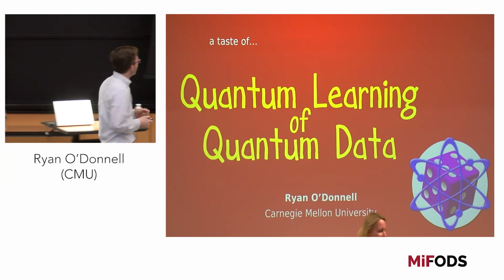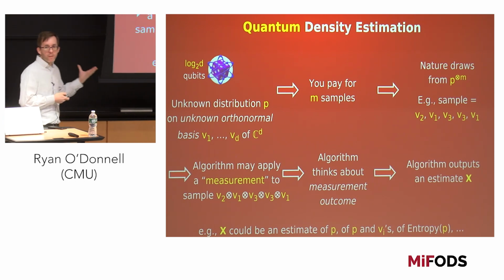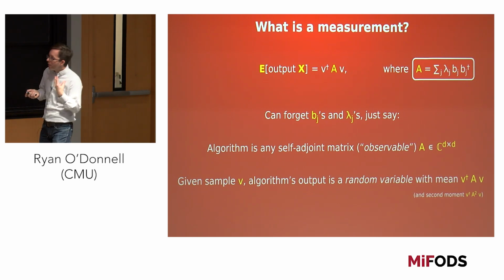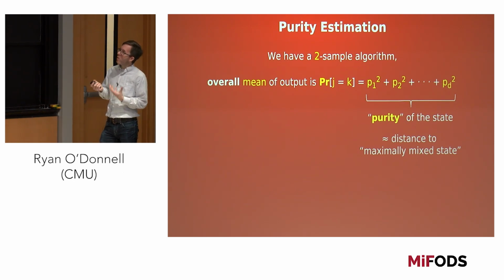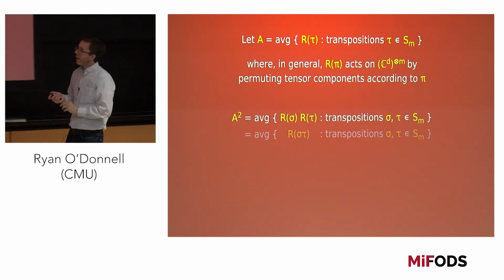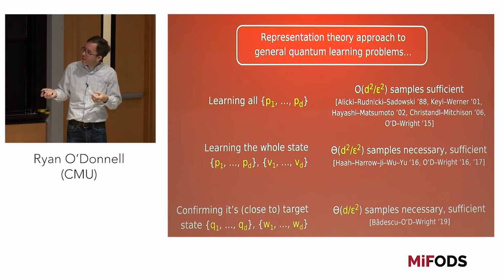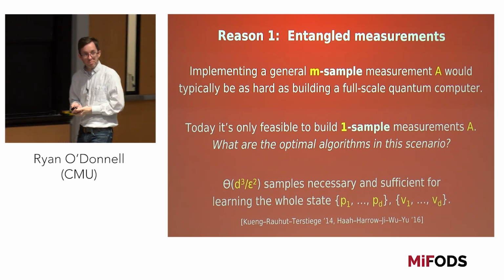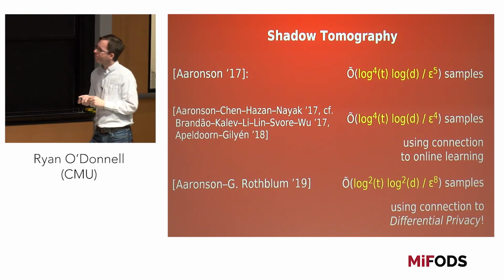Ryan O'Donnell (CMU) -- Learning quantum states